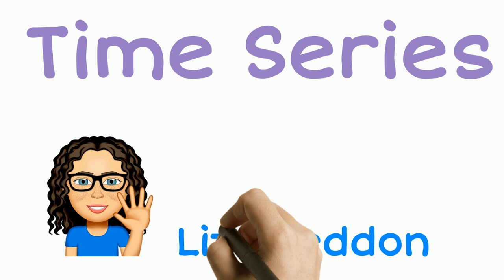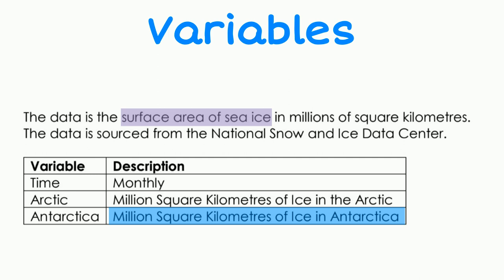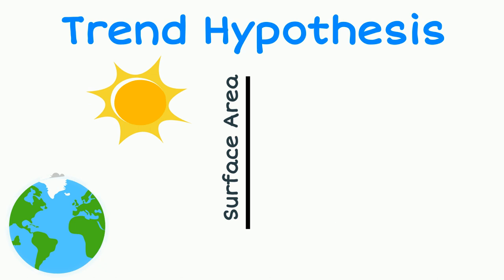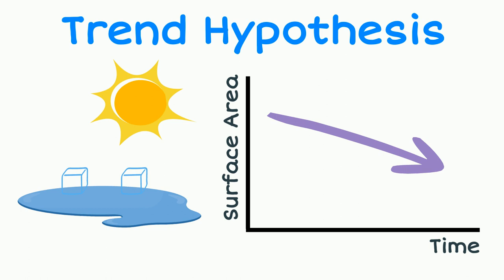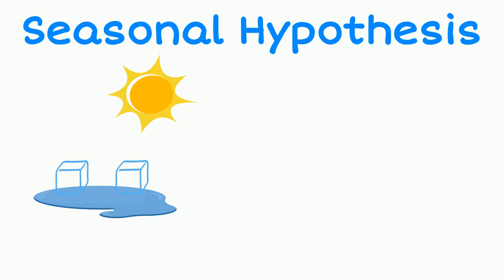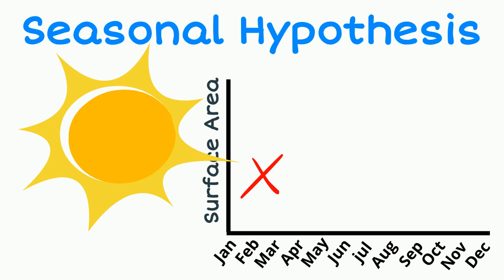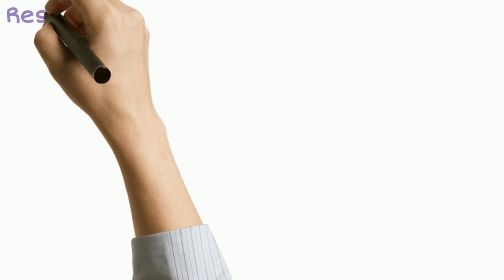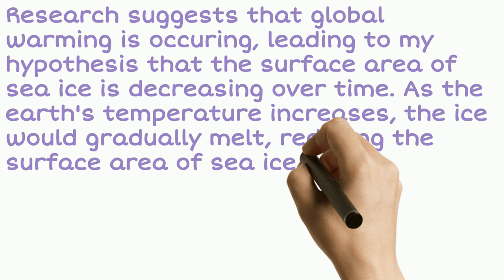Time series Hypothesis example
Time series - Problem section.
Making a hypothesis and focusing the research.